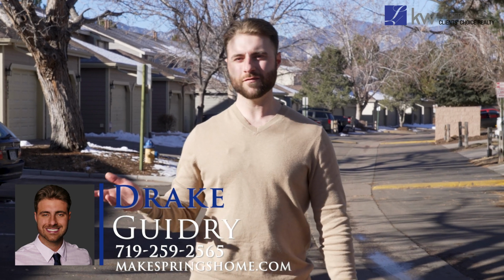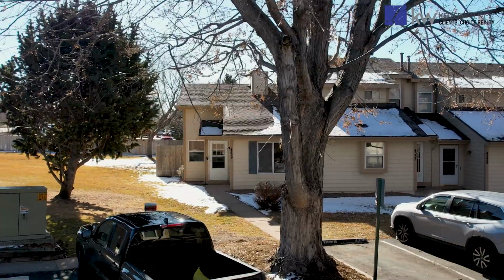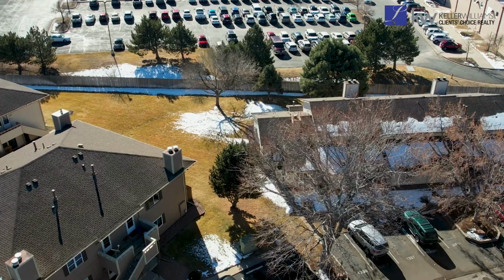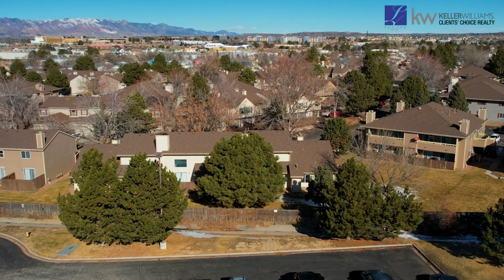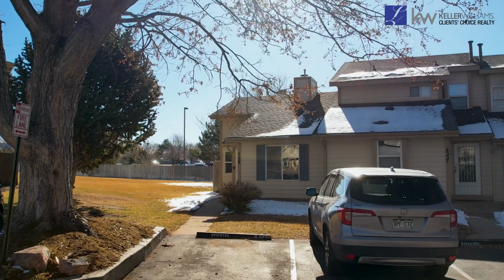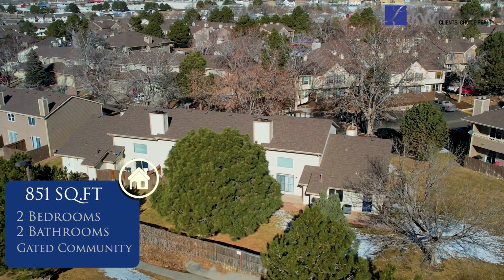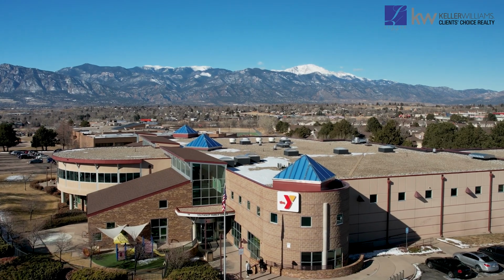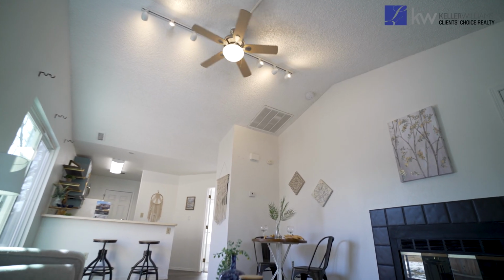4339 Hunting Meadows CR Unit #6 Colorado Springs, CO 80916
✨True One Level Living

📍4339 Hunting Meadows CR Unit #6

Hunting Meadows 🏠
2 Bed 🛌 - 2Bath 🛁 - 851 Sq. Ft.📏

✨Have you been looking for a main level living, low maintenance home at a great price? Look no further than this updated 2 bedroom, 2 bath inside of a gated community within Colorado Springs. Enjoy the leisure of convenience and comfort with this condominium where the HOA covers Common Utilities, Covenant Enforcement, Exterior Maintenance, Lawn care, HOA Management, Snow Removal, and Trash Removal. Located only 10m drive away from Colorado Springs airport, 15 minutes from Fort Carson, and 5 minutes from the nearest super Walmart. Hard to come by for the price, don’t miss out on this unique opportunity!

Proudly Presented by Drake Guidry

Luczak Group at Keller Williams Clients’ Choice
MakeSpringsHome.com